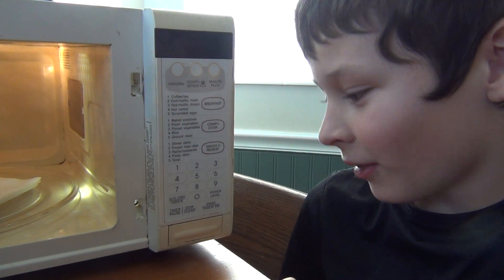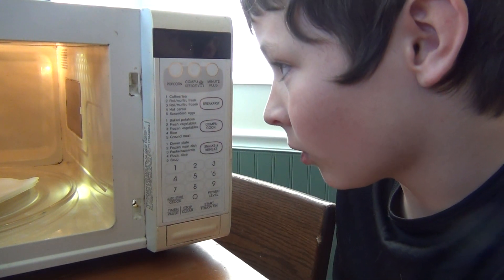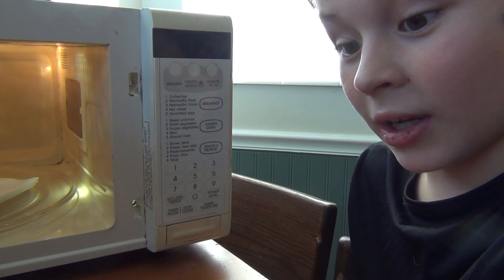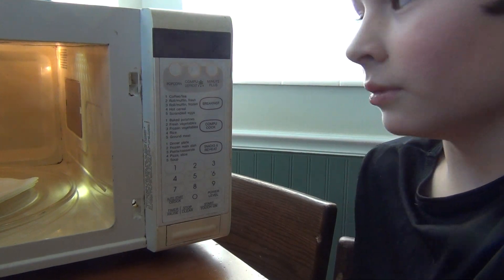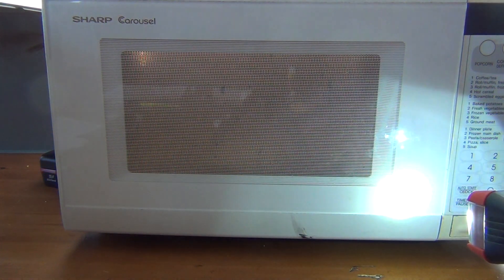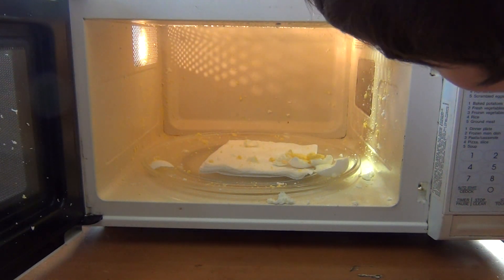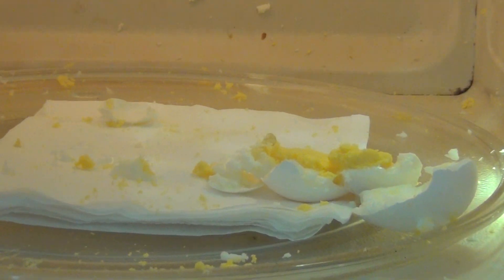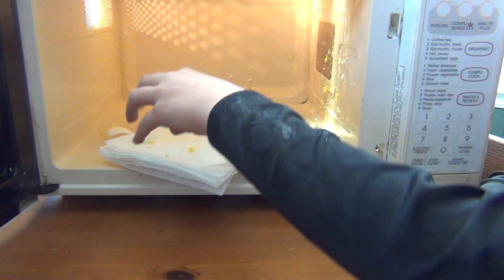WHAT HAPPENS IF YOU COOK A RAW EGG IN A MICROWAVE?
Can you microwave that?  My son did a science experiment to find out what you shouldn't cook in a microwave.  This is what happens with a raw egg. This is 10 years ago.  He works for the family appliance repair comapany now!